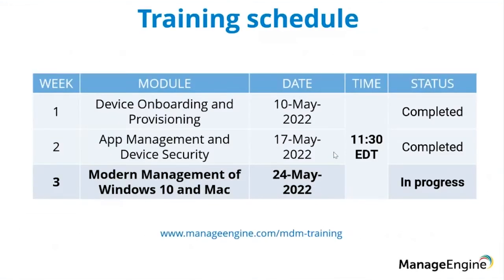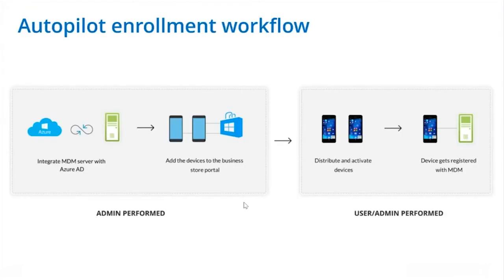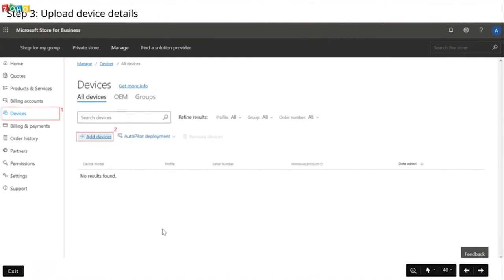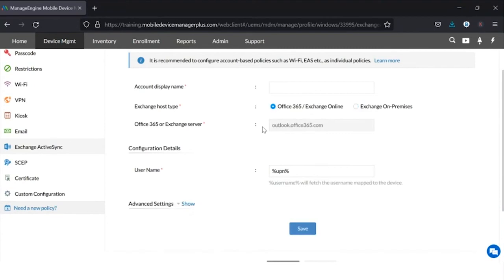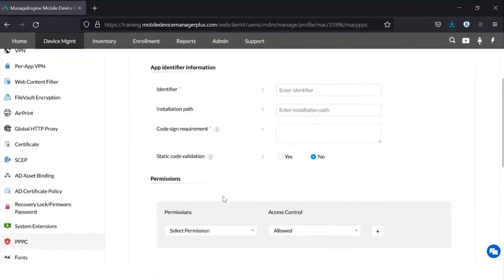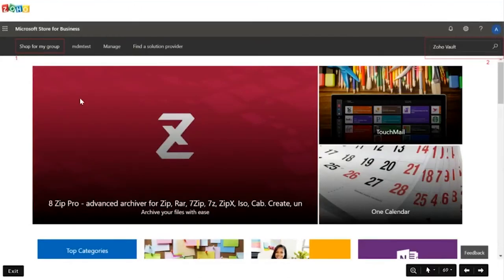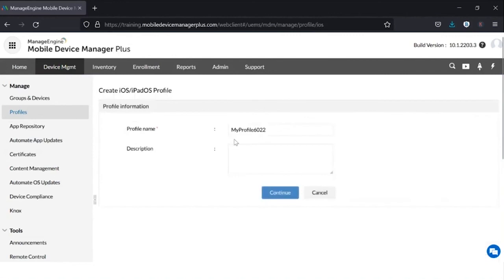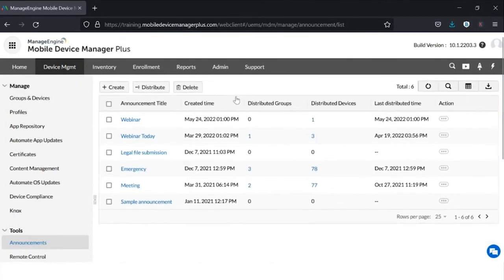Modern Management of Windows 10 and Mac